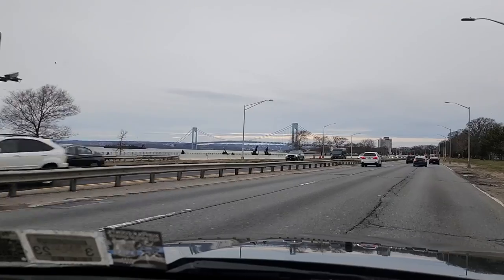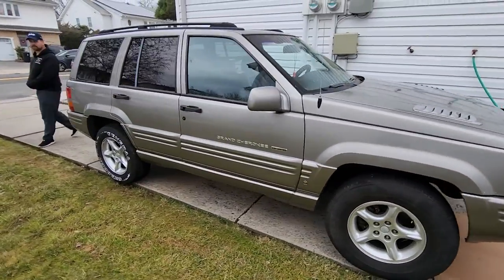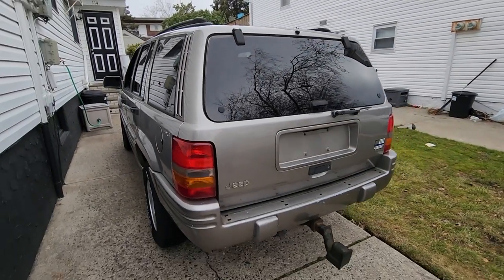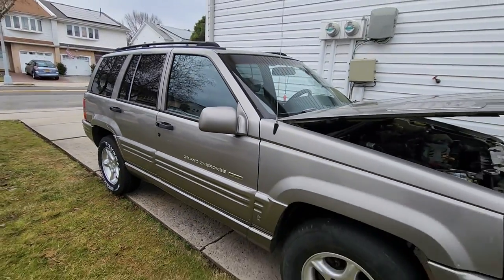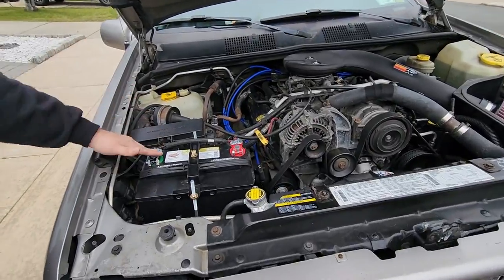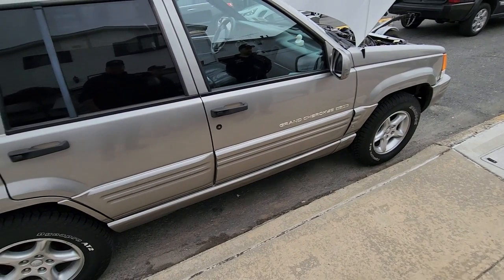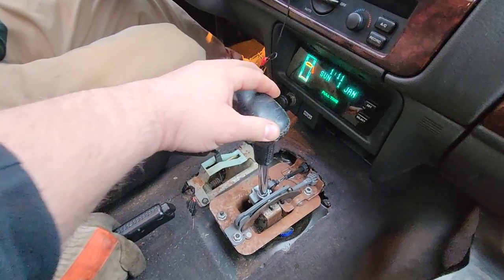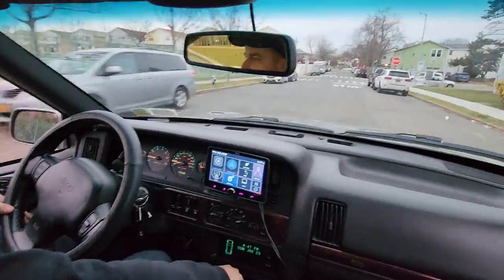I BOUGHT A NINER!!! PROJECT DAN H GETS A 1998 GRAND CHEROKEE 5.9 LIMITED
Well, It happened... And much sooner than I ever expected! After being Grievousless for 6 months the good Lord blessed me with the ultimate ZJ... a 1998 5.9 Limited. Huge thanks to Matt and my Dad for helping get this baby home.